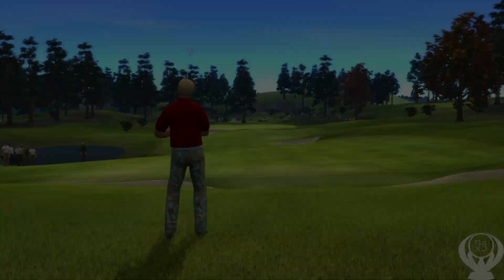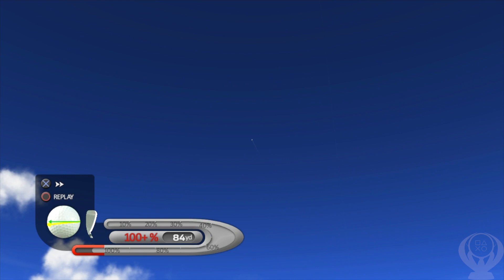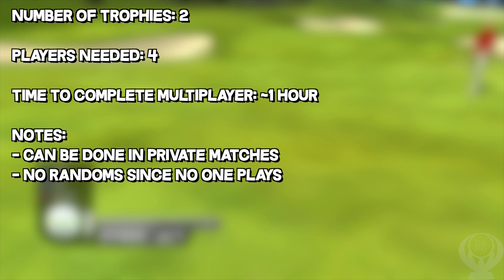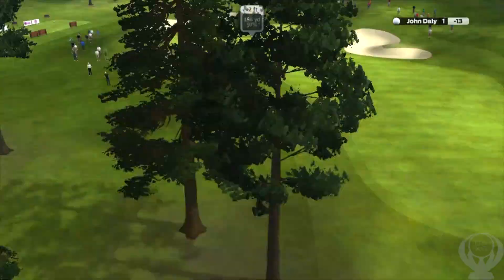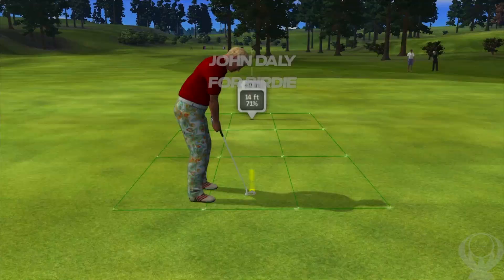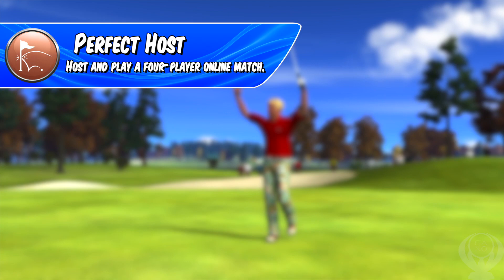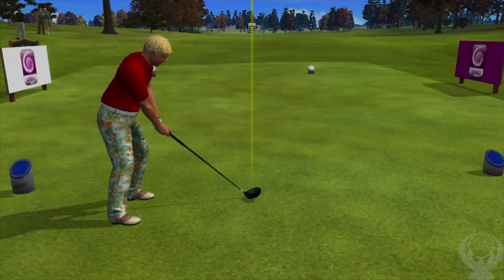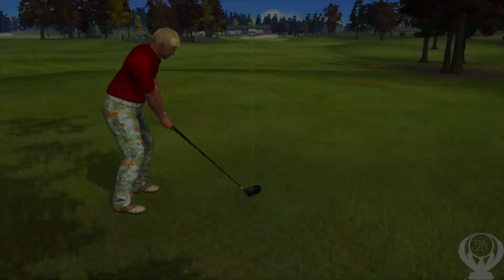Multiplayer Guide | John Daly's Prostroke Golf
This is a multiplayer trophy guide for John Daly’s Prostroke Golf for the Playstation 3.  This guide will walk you through the most efficient way to get through all of the multiplayer trophies, below is a breakdown.

Multiplayer trophies: 2

Players Needed: 4

Approximate Time to Complete: ~1 hours

Notes:
- Can be done in private games
- No one plays the online so randoms should not interrupt

Trophies:
- Perfect Host (Host and play a four-player online match.)
- Predator (Win a game online.)